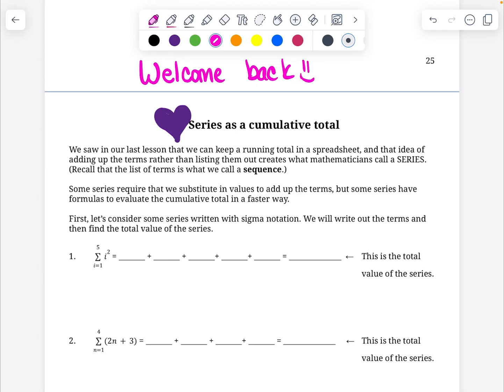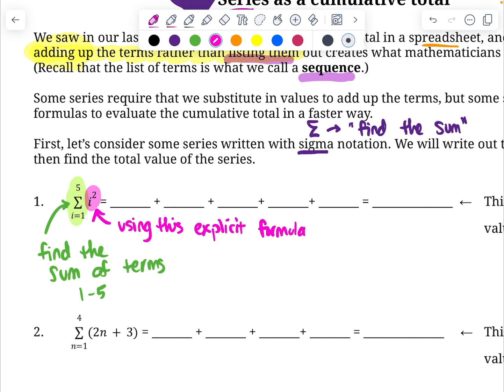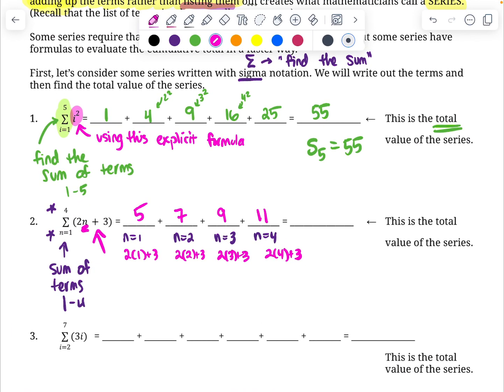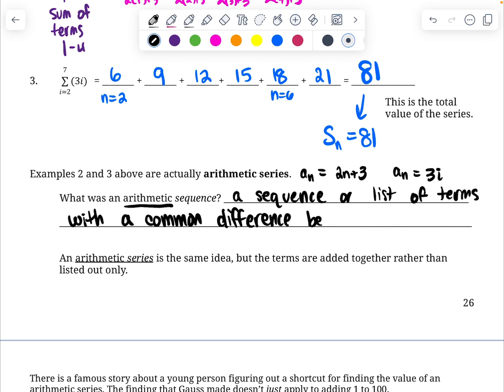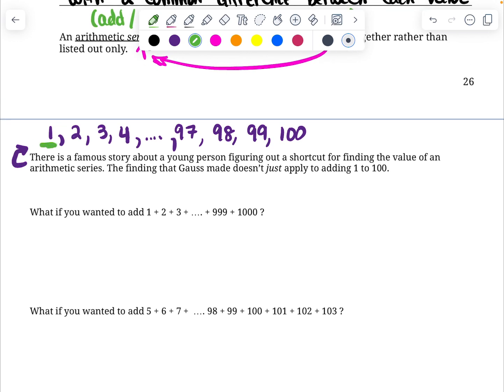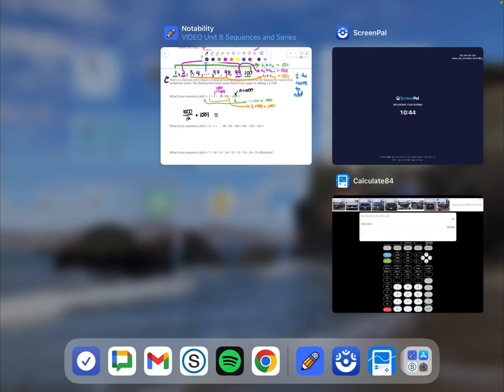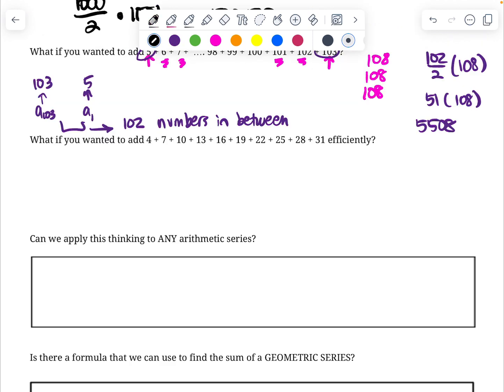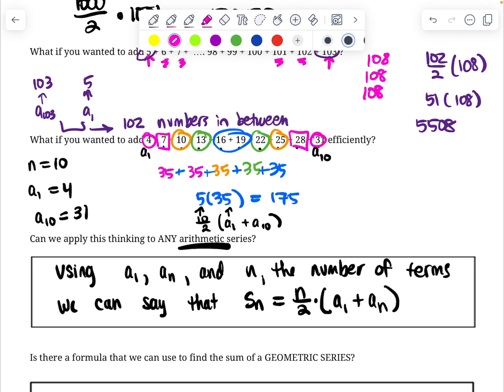Arithmetic Series and Notation